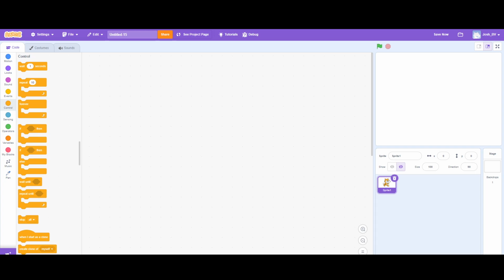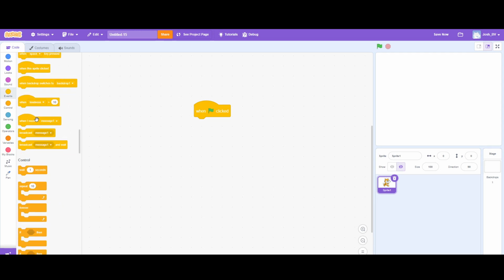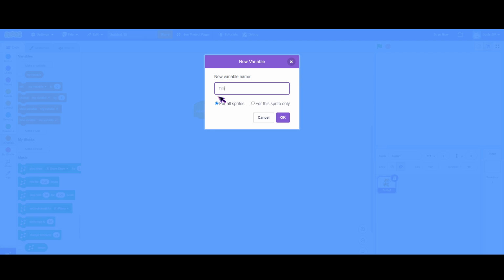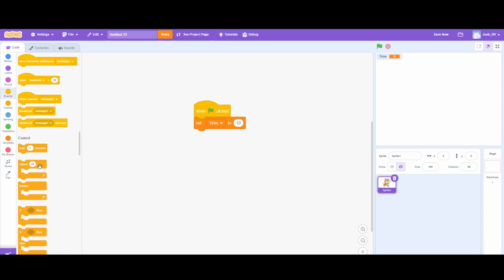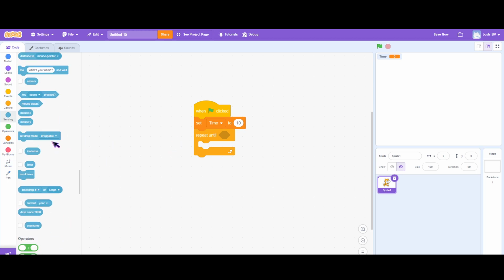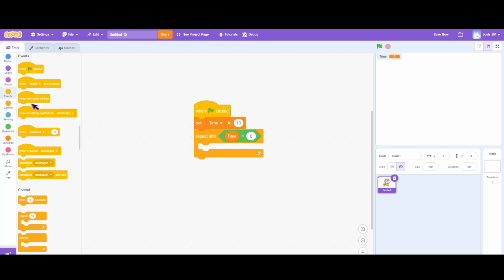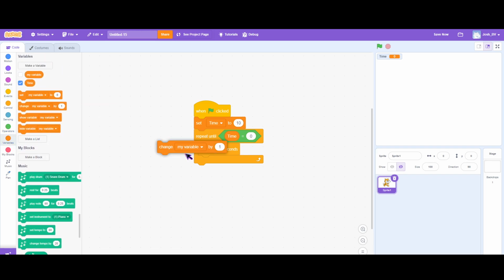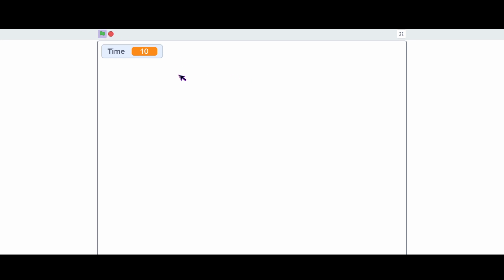How to Make a Countdown Timer in Scratch (Step-by-Step Tutorial)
Hey friends, in today’s short video, I’ll show you how to create a countdown timer in Scratch! Whether you’re making a game, quiz, or project, this simple step-by-step guide will help you add a working timer. Let’s get started!